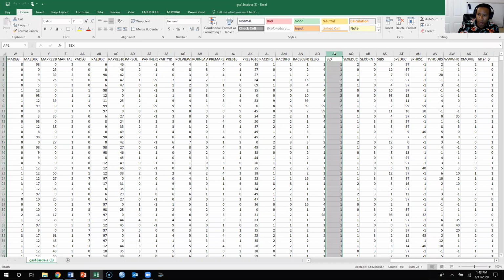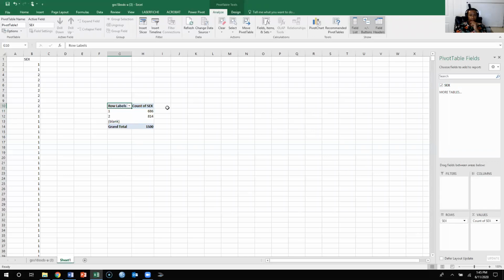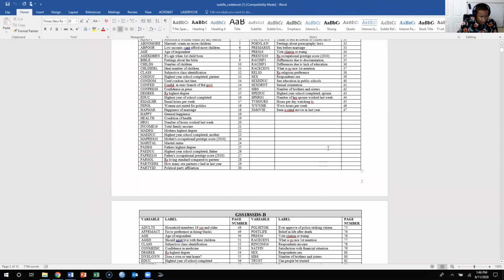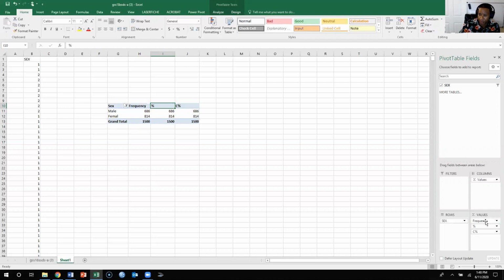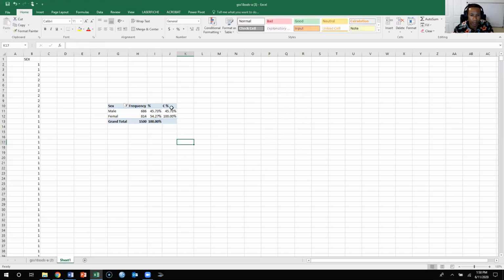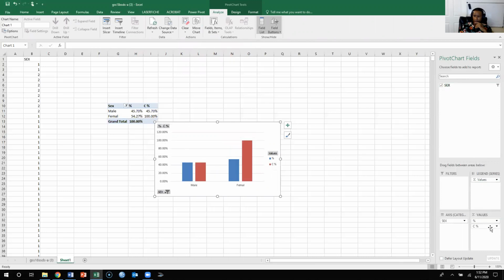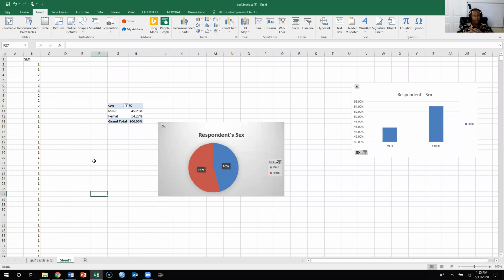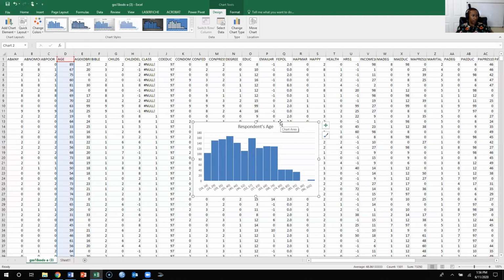Chapter 2 Excel Lecture